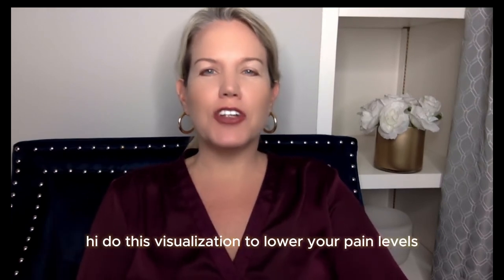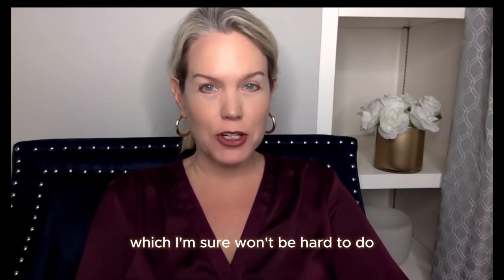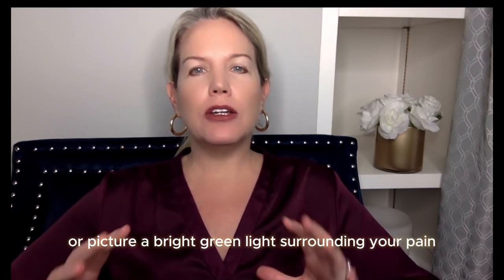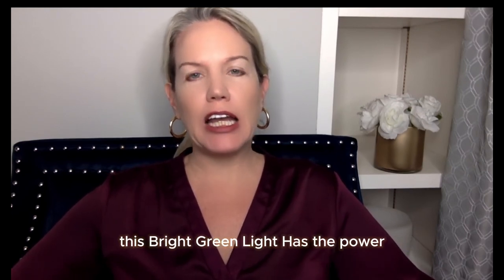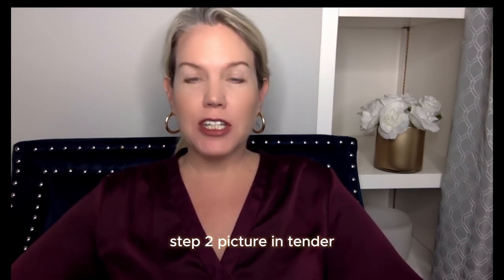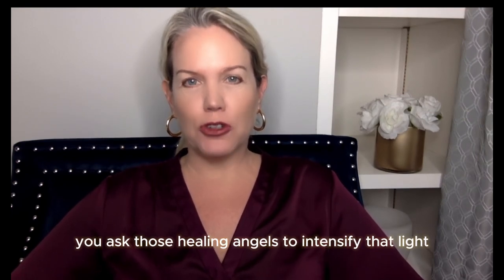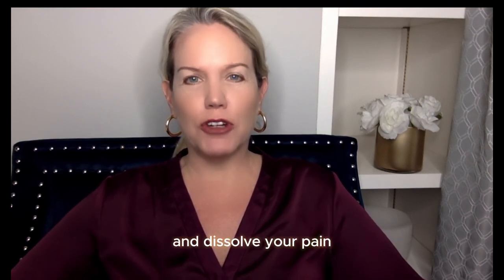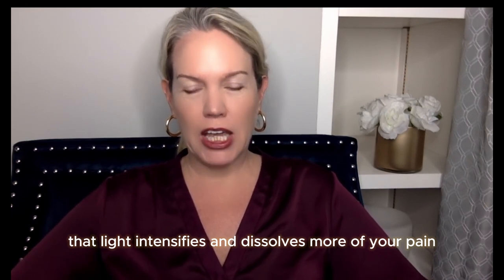Lower Your Pain in 1 Minute - Visualization + Affirmations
Use this video to lower your pain in about one minute. There are also affirmations which help clear your pain. It will take consistency but do this at least daily until your pain goes away. Let me know what happens!